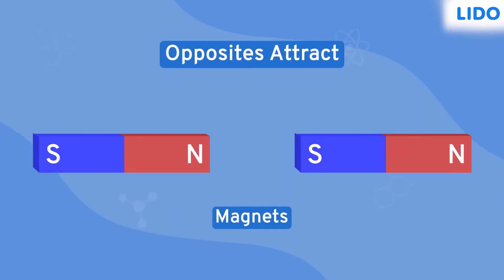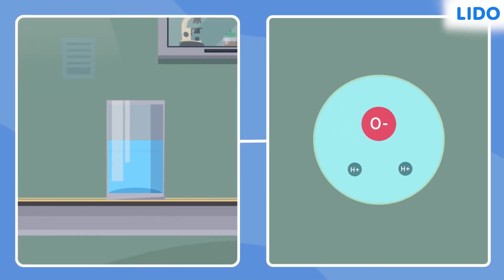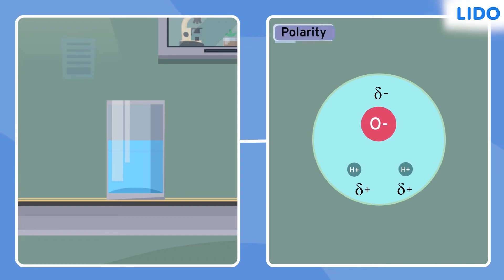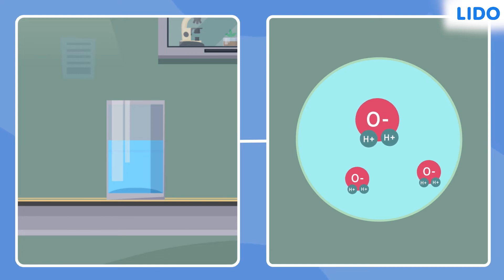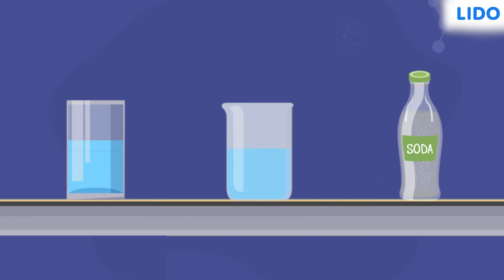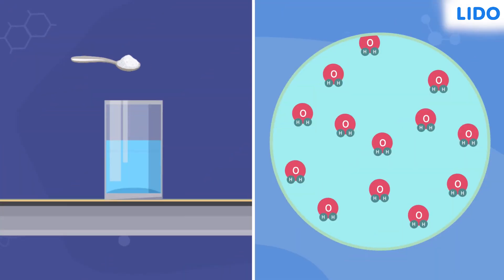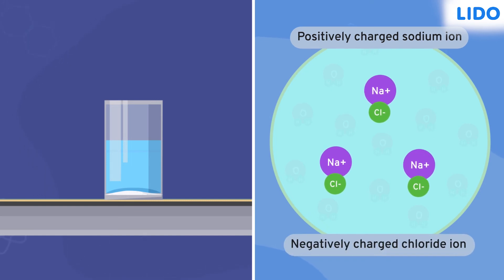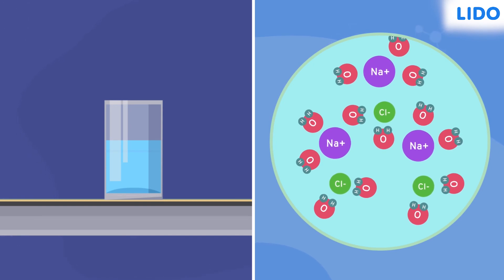Water: Polarity & Universal Solvent | Class 9 Science ICSE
✔️ Class: 9th
✔️ Subject: Chemistry
✔️ Chapter:  Water
✔️ Topic Name: Water: Polarity & Universal Solvent

Water is called the universal solvent because more substances dissolve in water than in any other chemical. This has to do with the polarity of each water molecule.